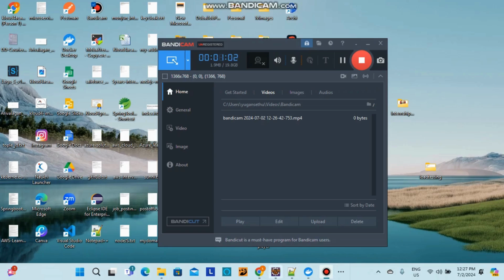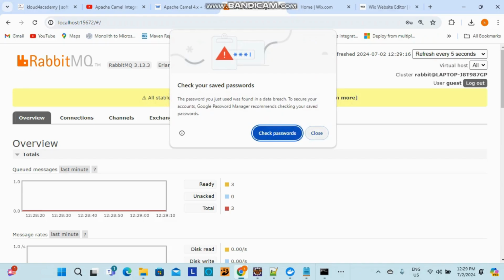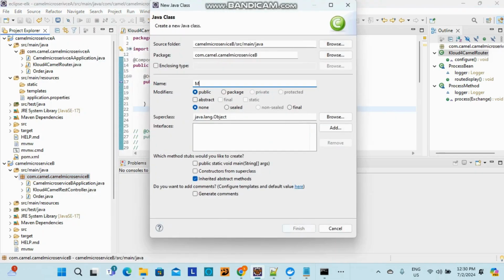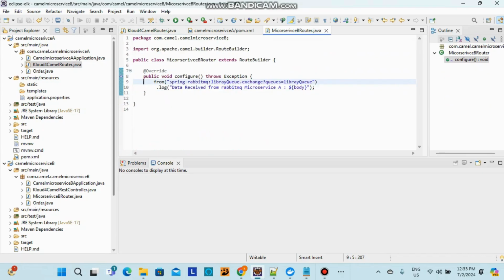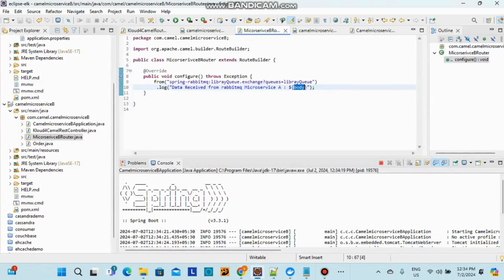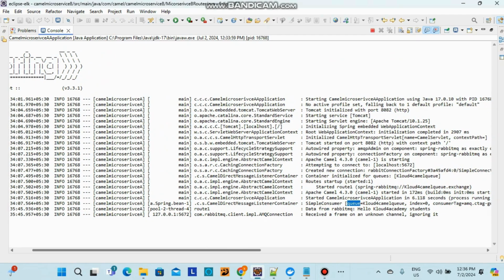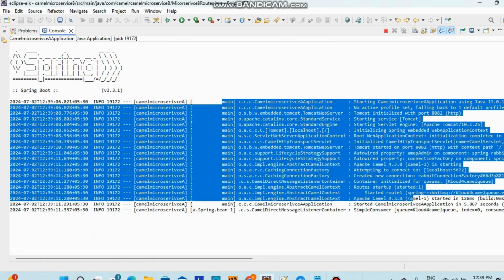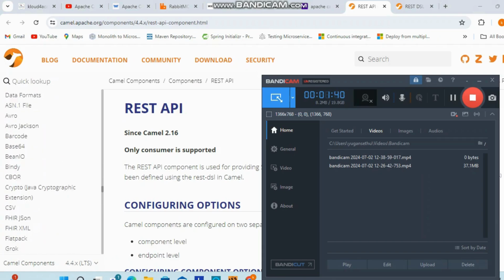Apache Camel with RabbitMQ - Springboot